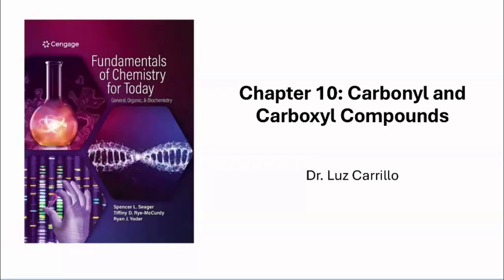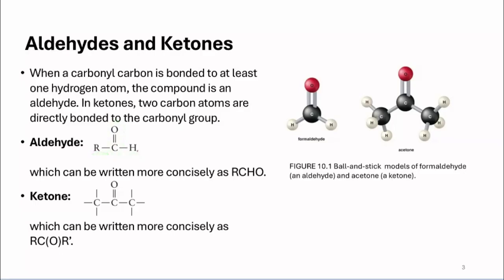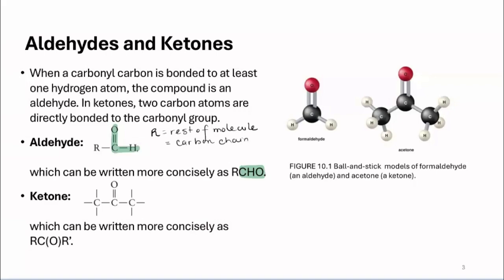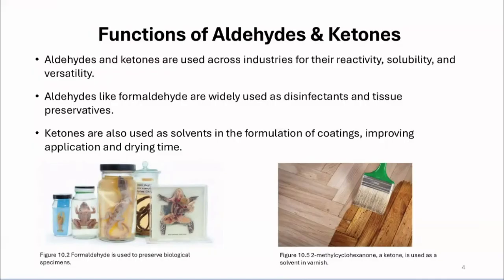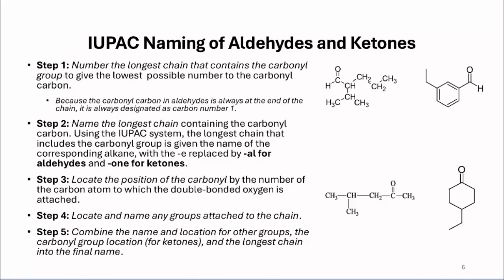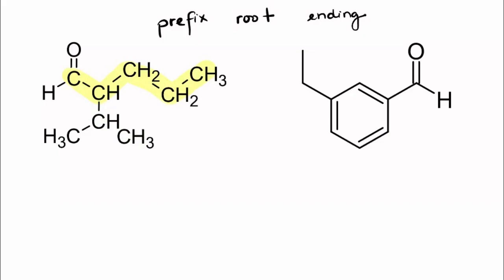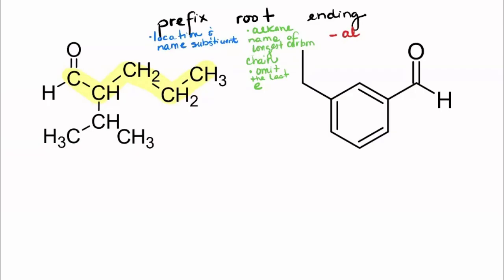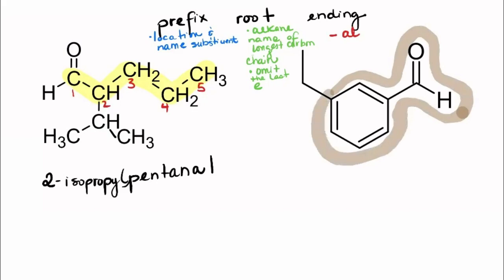General_Ochem_Biochem_CH10_V1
Dive into the dynamic world of aldehydes, ketones, carboxylic acids, esters, and amides! These lecture videos for Chapter 10 break down the structure, naming rules, physical properties, and key reactions of carbonyl-based compounds; the building blocks of biochemistry and everyday chemistry. From glucose and nail polish remover to candle wax and soap, discover how these molecules shape our world.